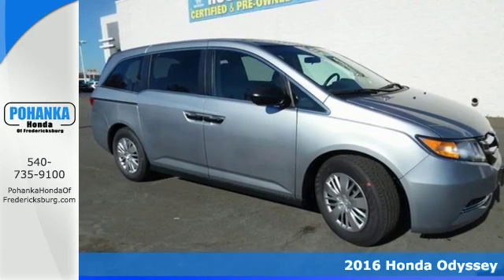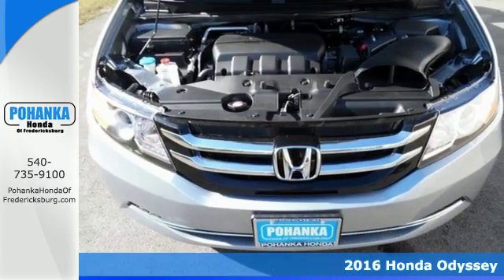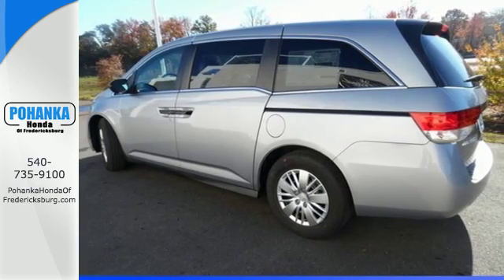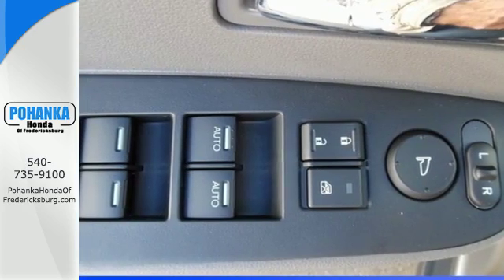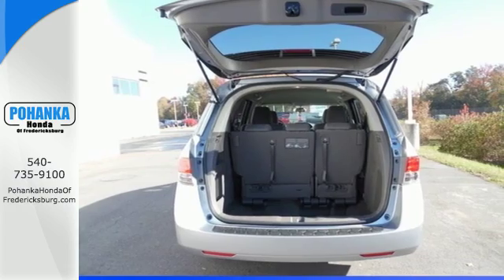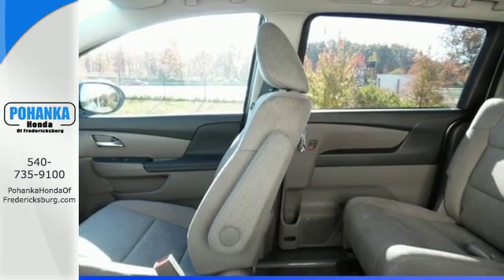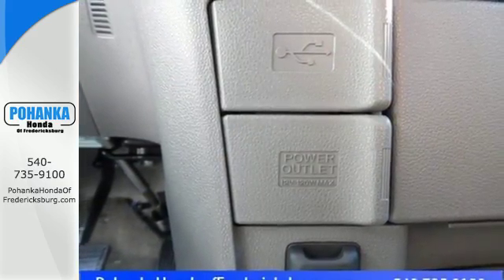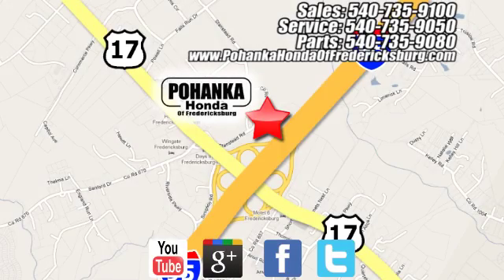New 2016 Honda Odyssey Fredericksburg VA Richmond, VA FGB124413 - SOLD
Year: 2016
Make: Honda
Model: Odyssey
Trim: LX
Engine: 3.5L V6 SOHC i-VTEC 24V
Transmission: 6-Speed Automatic
Color: Silver
Interior: Truffle
Stock #: FGB124413
VIN: 5FNRL5H20GB124413
Stability and traction control put you in the driver's seat. Stability and traction control command the road show. This wonderful 2016 Honda Odyssey is the rare family vehicle you have been looking to get your hands on. Climb into this outstanding Honda Odyssey, knowing that it will always get you where you need to go, on time, every time. All prices exclude taxes, title, license, and dealer processing fee of $599.00. Published price subject to change without notice to correct errors or omissions or in the event of inventory fluctuations. All features not on all vehicles. Vehicles shown are for illustration purposes only. MPG is based on 2017 EPA mileage ratings. Use for comparison purposes only. Your mileage will vary depending on driving conditions, how you drive and maintain your vehicle, battery-pack (hybrid only) and other factors.

Address:
60 South Gateway Drive